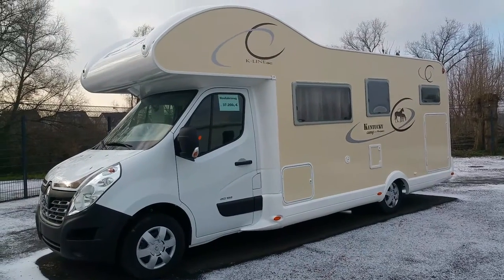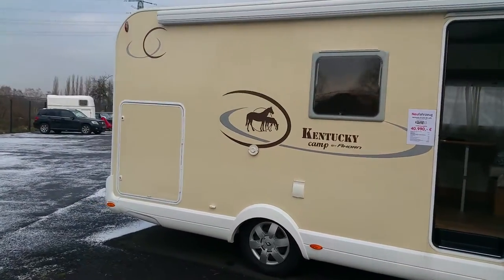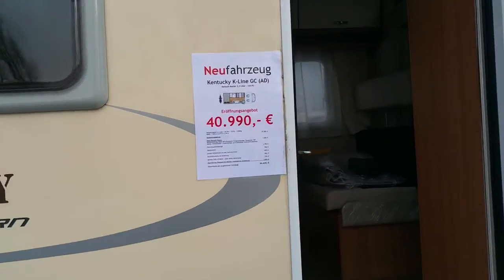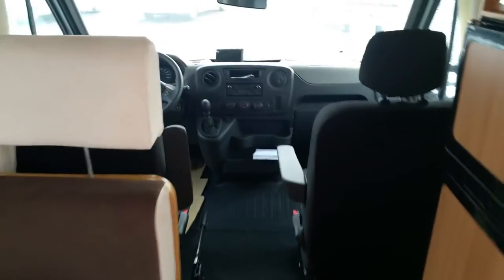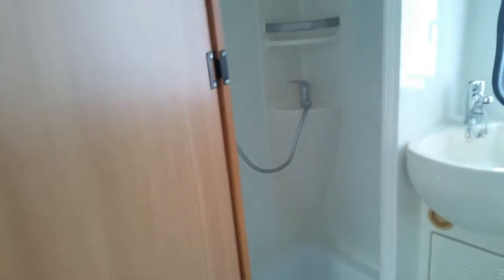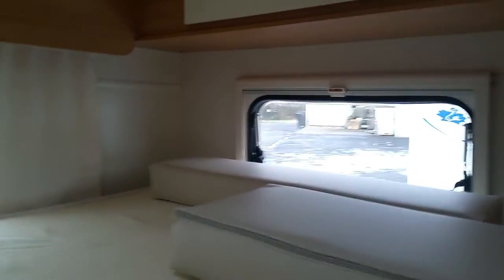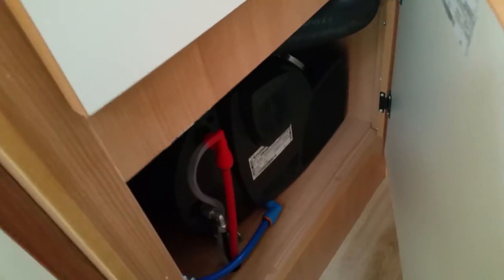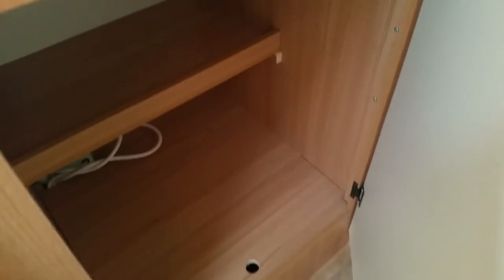Kentucky k line GC Motorhome